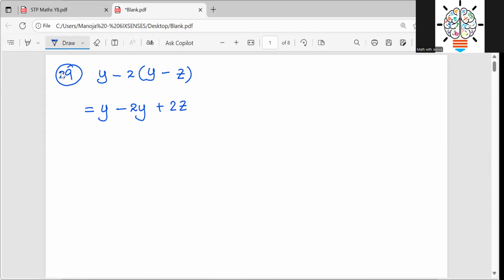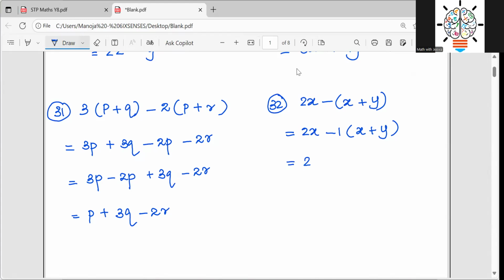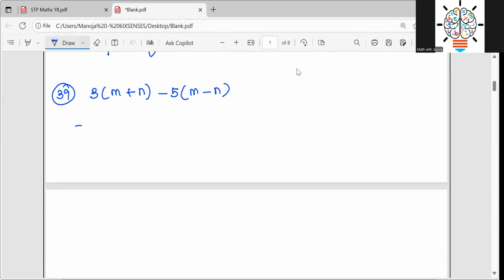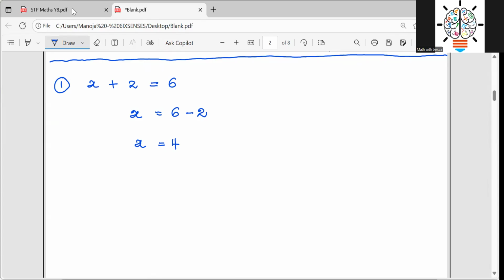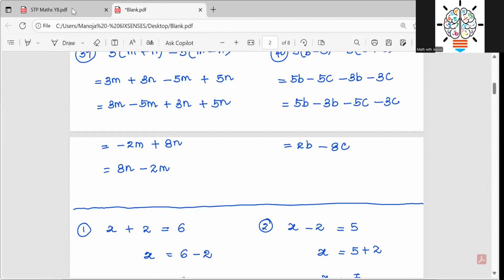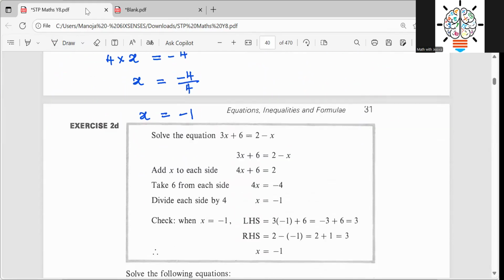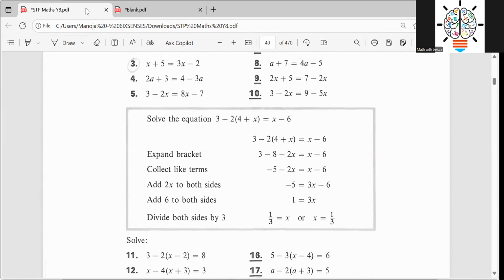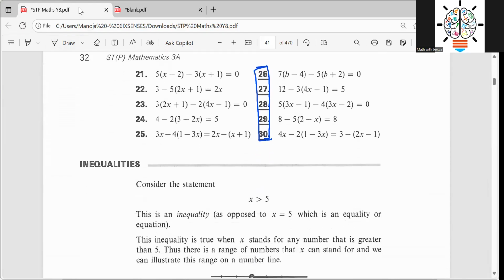Day 21 | ST(P) Mathematics | Unit 02 | Equations, Inequalities and Formulae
In this lesson, we learn how to simplify algebraic expressions step-by-step, including:
✅ Expanding brackets
✅ Combining like terms
✅ Understanding negative signs and subtraction of expressions

This lesson helps you strengthen your algebra skills and prepare for upcoming topics in ST(P) Mathematics 3A.